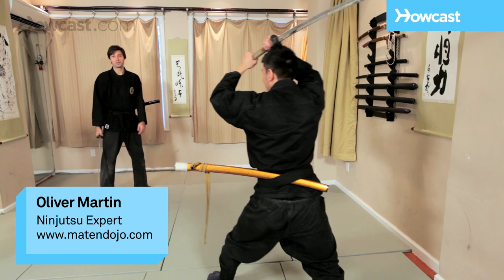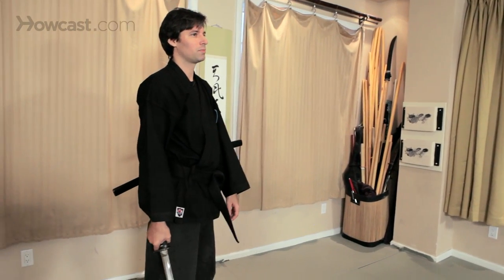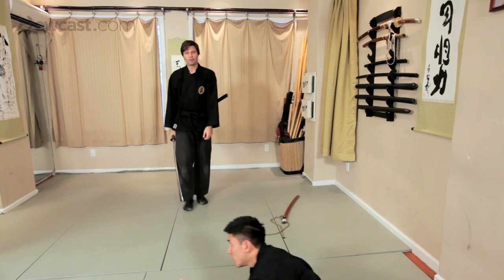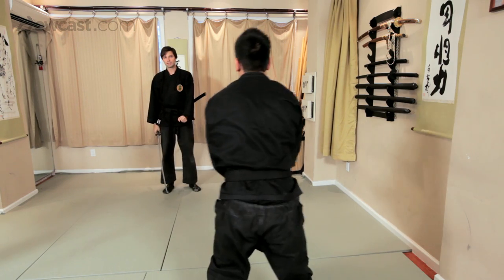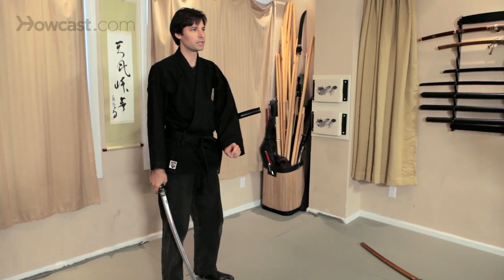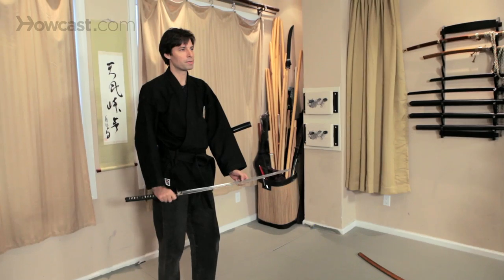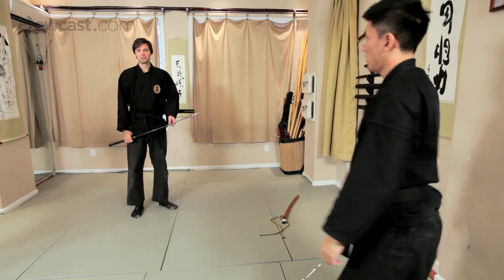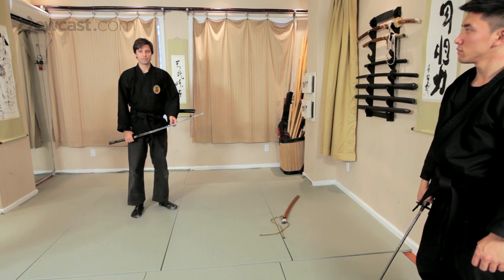How to Do the Kenjutsu Technique | Ninjutsu Lessons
So this is just one example of a technique with two swords drawn, and how to prevail.

So as you can see, I'm not really trying to cut. I'm utilizing my taijutsu, and that's really the key to weapons and weapons training in Budo Taijutsu. You really need to have good Taijutsu in order to use a weapon efficiently and effectively.